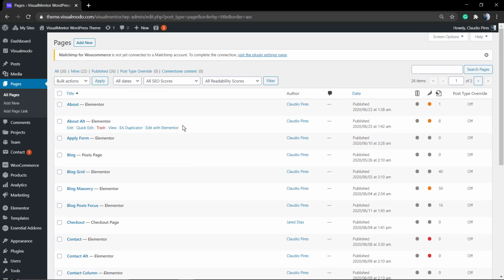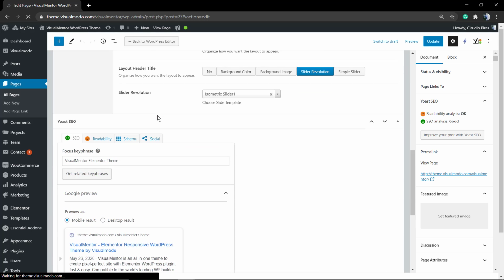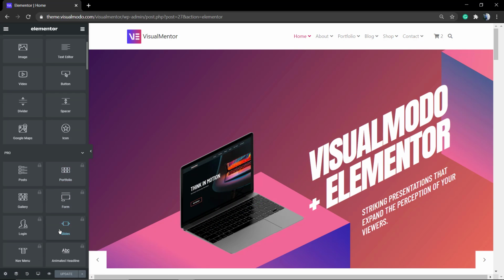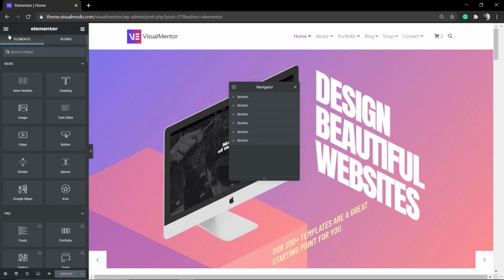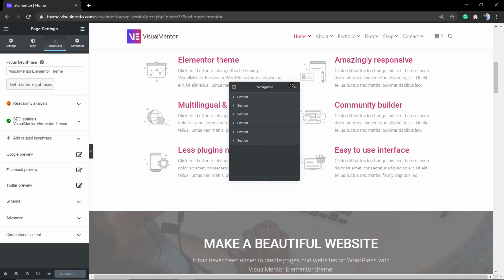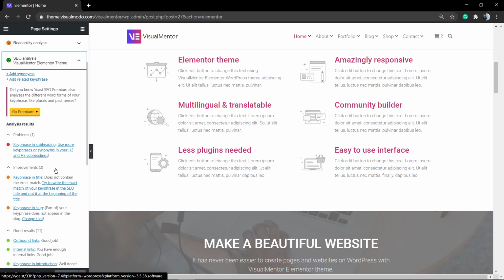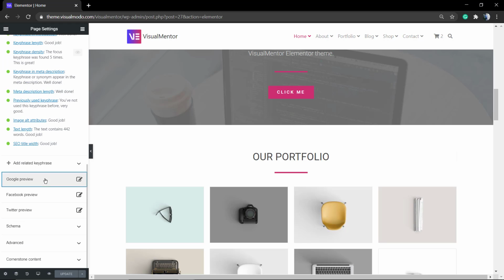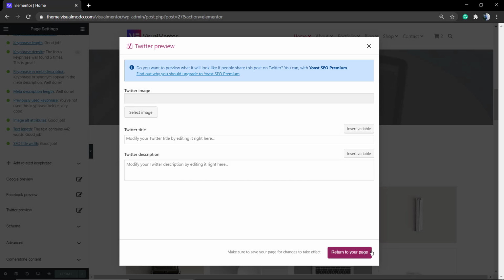How To Use Yoast SEO WordPress Plugin With Elementor Page Builder?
In today's SEO WordPress video tutorial we'll learn how to use Yoast SEO WordPress plugin with Elementor page builder WordPress plugin to improve your page for search engine in a simple, fast, and free method.
Yoast SEO is a WordPress plugin that helps you optimize your ranking on search engines. Another popular plugin that a lot of people use is the Elementor page builder. It lets you create fully-functioning websites and building landing pages without writing codes. To let you seamlessly work on your SEO while building your pages, Yoast SEO in Elementor is now integrated! In this video tutorial, we explain how the integration works.